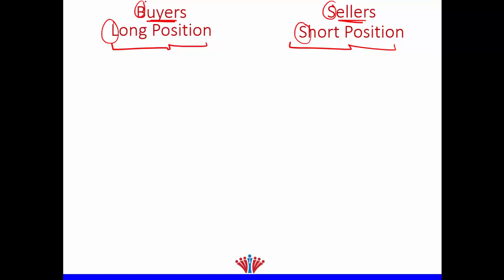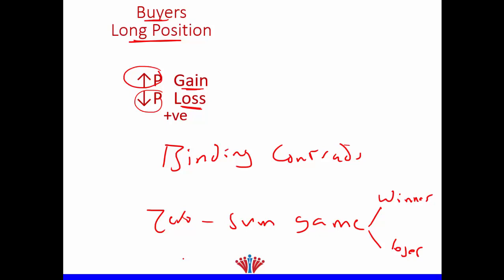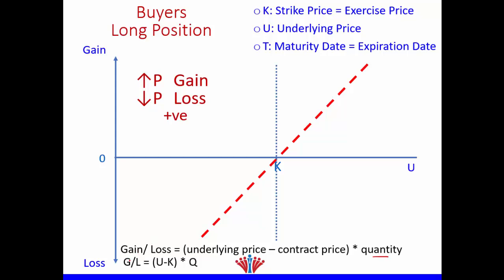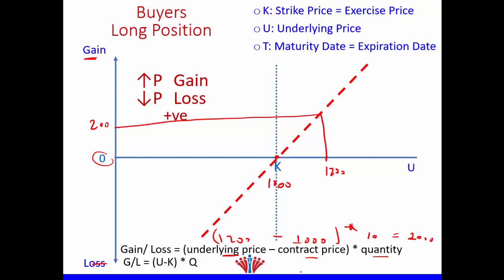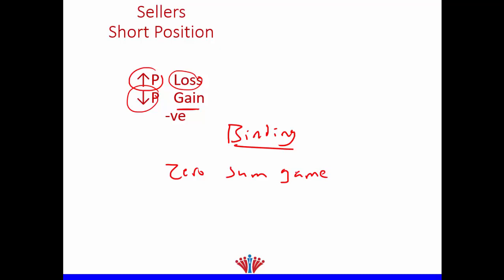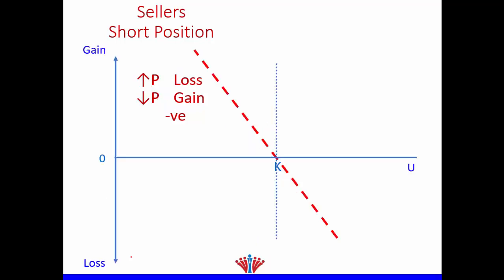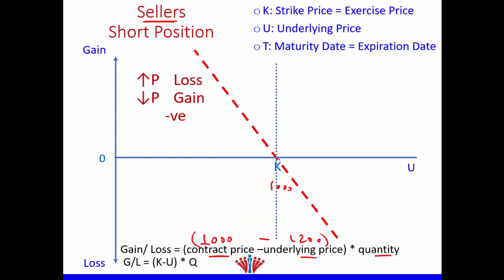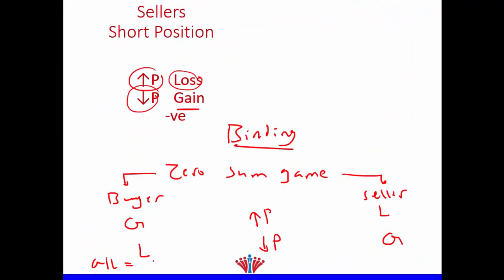Long Position vs Short Position